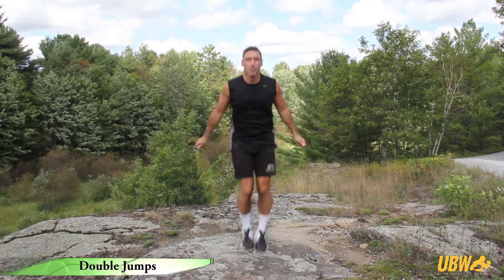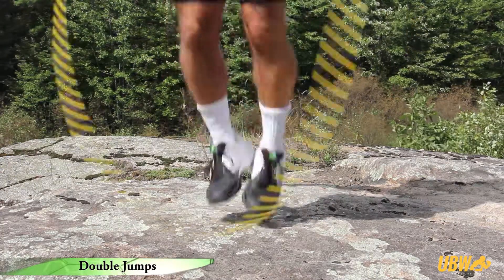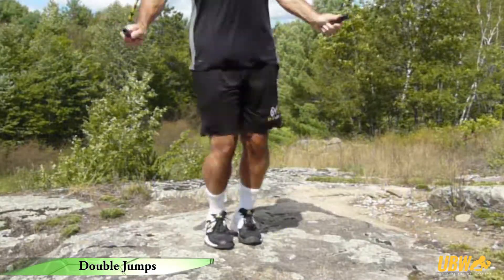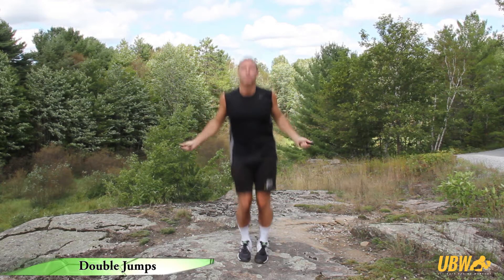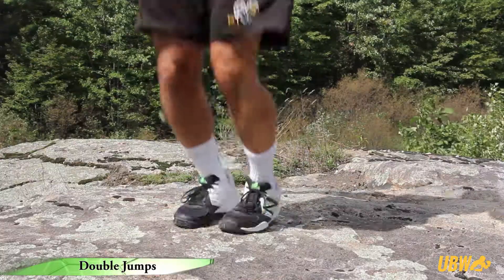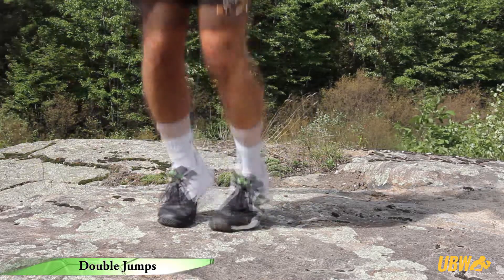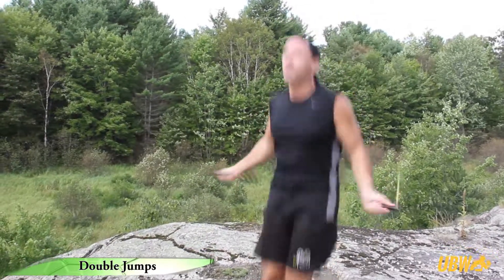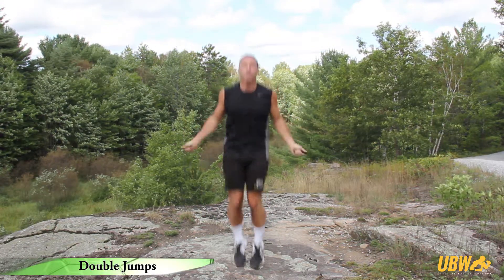Double Jumps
How to perform Double jumps,

This Website and the information contained herein is for education and entertainment purposes only and does not advocate or prescribe a specific exercise or nutritional plan for anyone, regardless of age, sex, or experience level.

Like all bodybuilding, exercise, fitness, health, and nutrition website, we strongly advise that you get the approval of a qualified medical/health authority before beginning any exercise program or making any dietary changes. The authors, people featured, or any-one associated with this website in any way shall not be held liable for anyone's actions either directly or indirectly.

Please note that the authors of this workout program, and those others who have
contributed to it, are not responsible in any manner whatsoever for any damage or injury of
any kind that may result from practicing, or applying, the principles, ideas, techniques and/
or following the instructions/information described on this website. The information presnted is for education and entertainment purposes. We strongly advise that you get the approval of a qualified medical/health authority before beginning any exercise program.